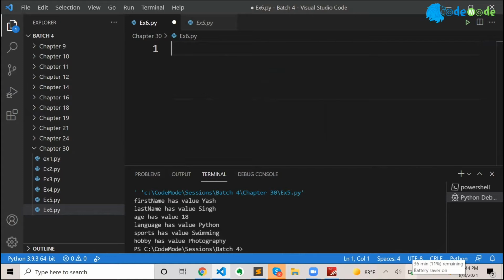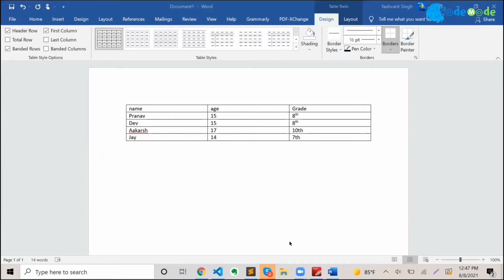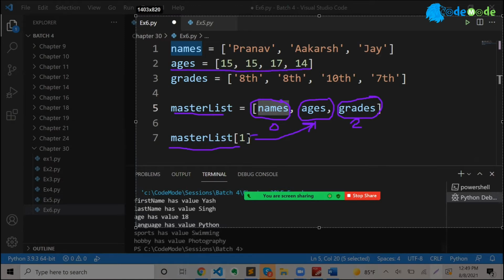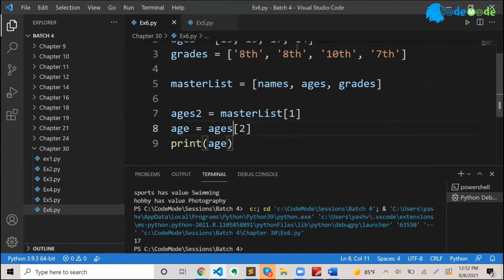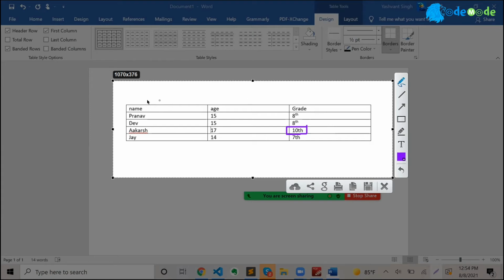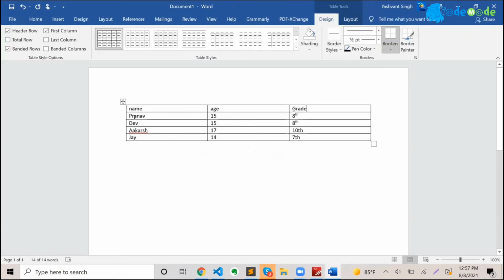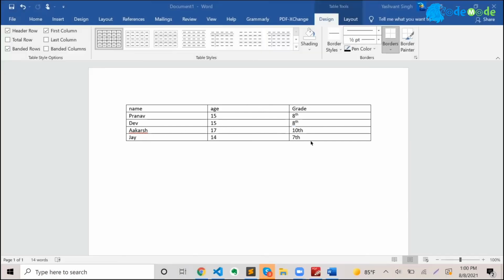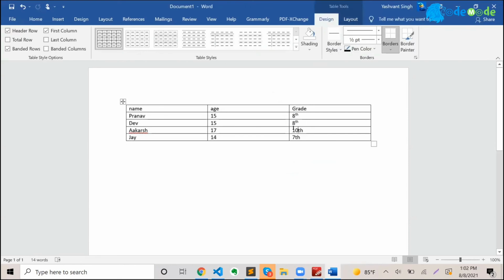Two dimensional list iteration in Python | 2d list iteration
Enroll in Practical Python Course & earn a Certificate upon completion:
In this lecture, we learned about the iteration in  2 D Array.  Nested loops are used to iterate a 2 d list.

Python tutorials
Python Programming
Python for beginners
Python Automation
Python projects
Python libraries
Python interview questions
Python Django
Python Flask

two-dimensional list in Python
Python notes
how to take input in two-dimensional list
input in two-dimensional list
how to take input in two-dimensional list using for loop
how to take input in two-dimensional list by the user
input by the user in two-dimensional list
two-dimensional list